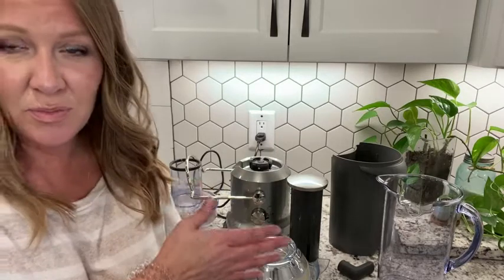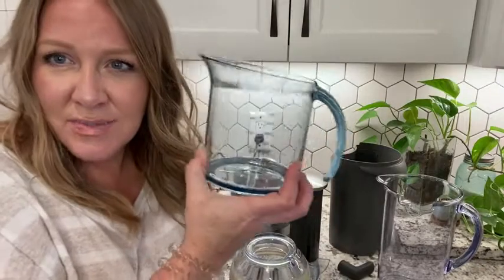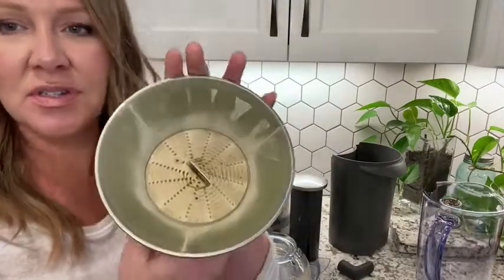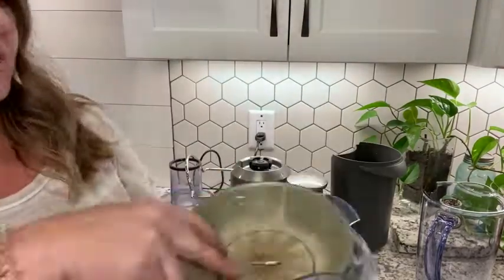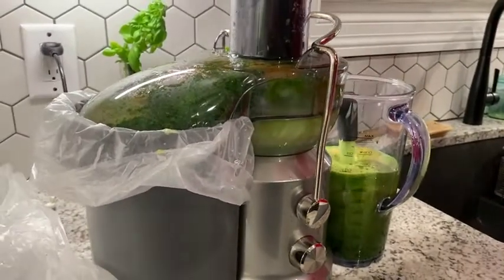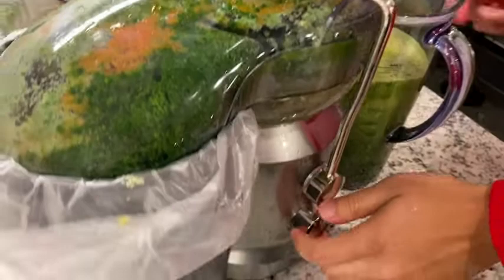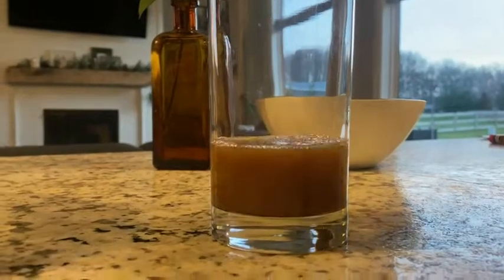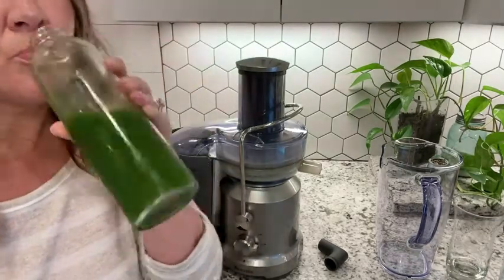Our Point of View on Breville Cold Centrifugal Juicer From Amazon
(Commissionable Links)

about this PRODUCT:The Breville Juice Fountain Cold is a high performance juicer with an innovative cold extraction system that can provide a super sized 70fl oz of juice goodness; The 850 watt motor processes even the toughest fruits and vegetables in just seconds
Cold Extraction System: A Breville juicer with Cold Spin Technology and an Italian-made precision mesh filter, allows you to avoid damage to vitamins and minerals from heat and processing
Short Prep Time: The juicers unique 3 inch extra wide chute feed allows you to juice whole fruits and vegetables without pre-cutting
Extra Large Seal and Store: Juice and seal in a XL 70 fl oz jug for the whole family or store it in the refrigerator for up to 3 days
LED Display: The juicer machines display illuminates if the motor has stopped due to overloading; This is a preventative feature to ensure safe use and ensure motor longevity
Juice Nozzle: Perfect for mess-free juicing straight into a glass; Simply invert the nozzle when finished to avoid juice drips
Included Accessories: 70 fl oz Easy Seal Juice Jug with Froth Separator, Detachable Spout for Juicing Directly into Glass and Easy Cleaning Brush.